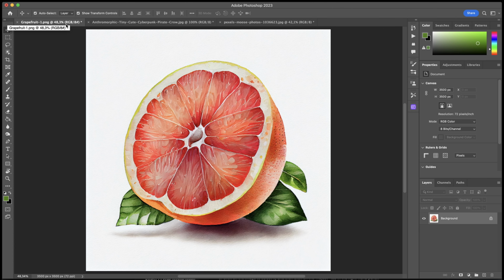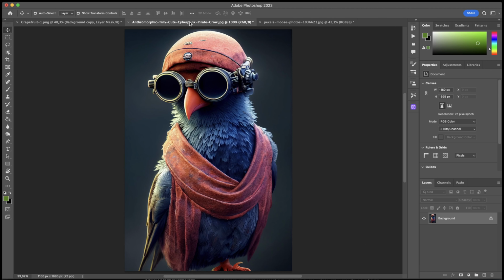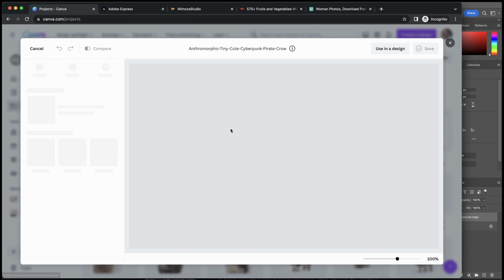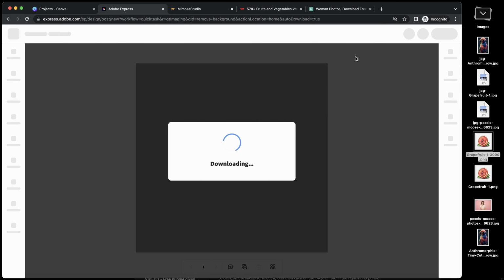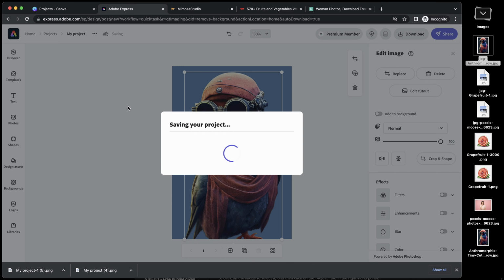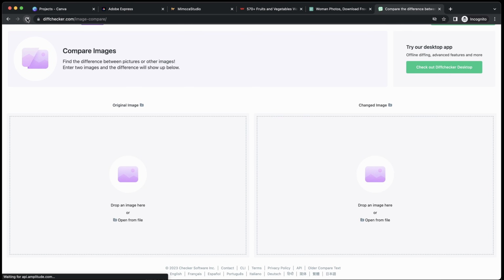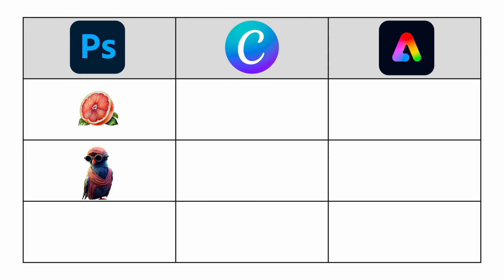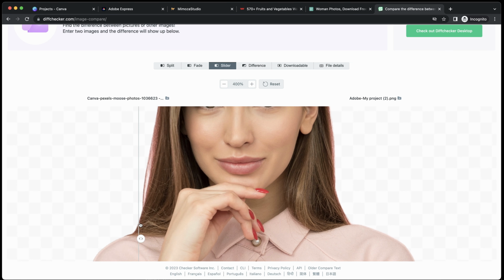The Ultimate Guide to Removing Backgrounds from Images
Welcome to "The Ultimate Guide to Removing Backgrounds from Images!" In this video, we will show you the best tools and techniques for removing backgrounds from your images.

Whether you're a professional photographer or just looking to edit your personal photos, this guide will provide you with all the information you need to get perfectly cutout images.

We'll cover a range of methods, from using professional software like Photoshop to easy-to-use online tools and apps. By the end of this video, you'll be able to remove backgrounds from any image like a pro.